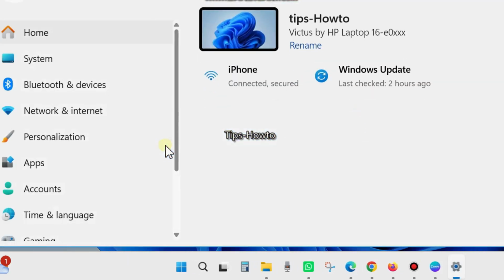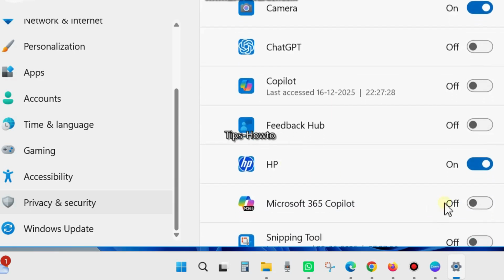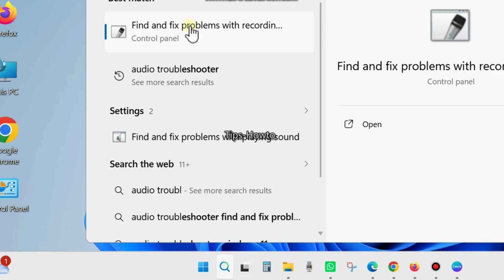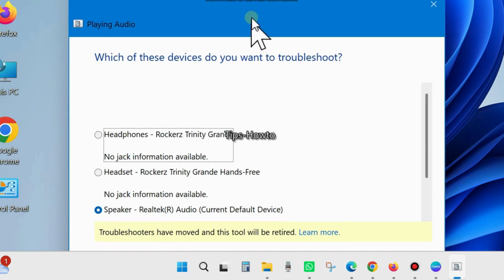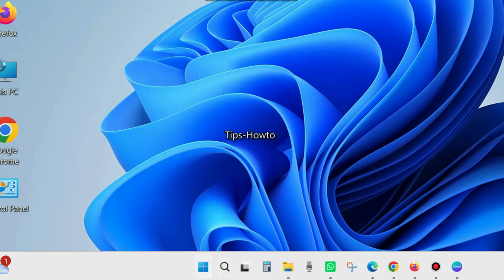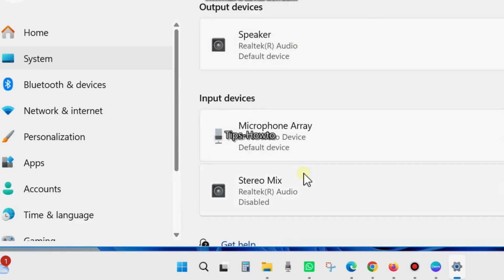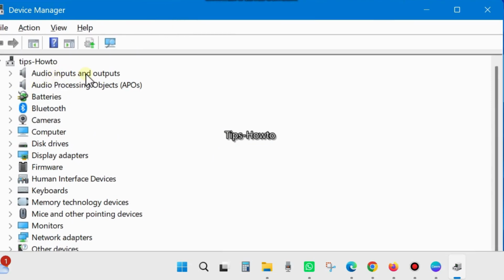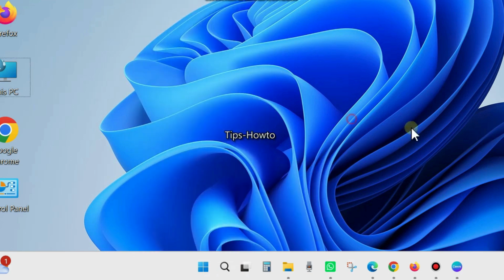Fix Microphone Not Working on Windows 11 | Complete Troubleshooting Guide (2026)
How to Fix Microphone Not Working on Windows 11 | Easy Solutions (2026). Is your microphone not working on Windows 11? In this step-by-step tutorial, I'll show you how to fix common microphone issues, including no sound, microphone not being detected, low microphone volume, and app permission problems.

In this video, you'll learn:

How to fix a microphone that isn't working in Windows 11
Check microphone privacy and app permissions
Set the correct default recording device
Update or reinstall microphone drivers
Run the Windows audio troubleshooter
Fix microphone detection and recording issues

These methods work for built-in laptop microphones, USB microphones, wired headsets, and Bluetooth headsets on Windows 11.